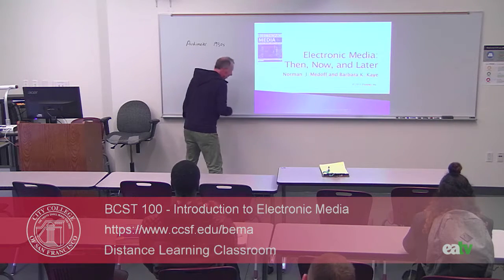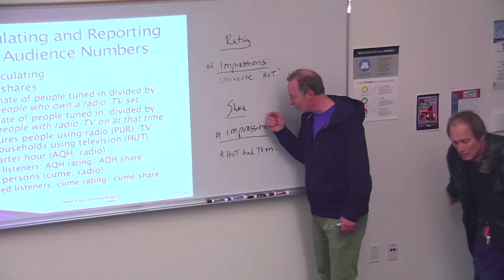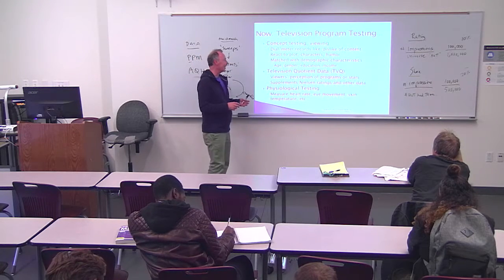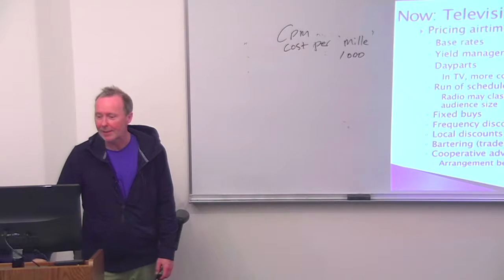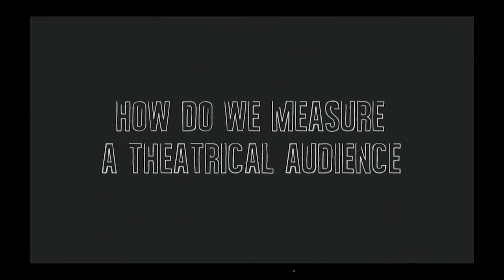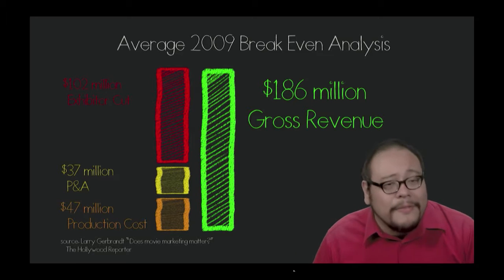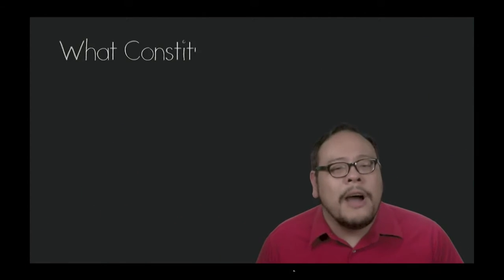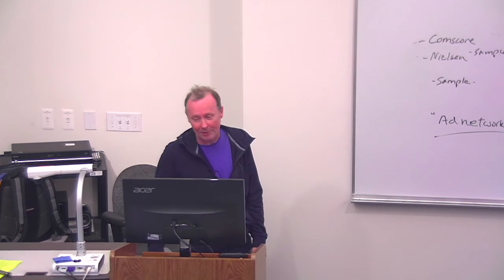BCST 100 - Introduction to Electronic Media, March 22, 2018 Lecture